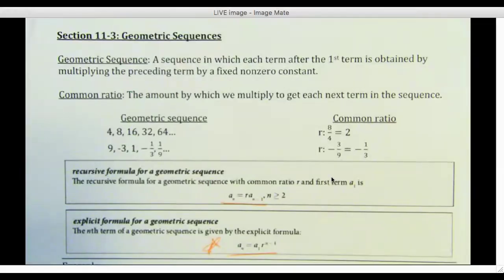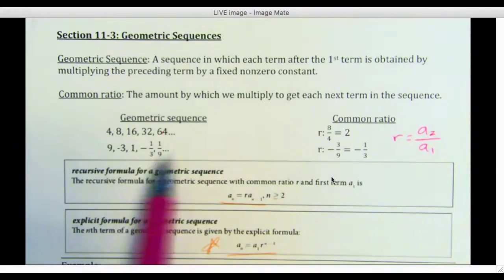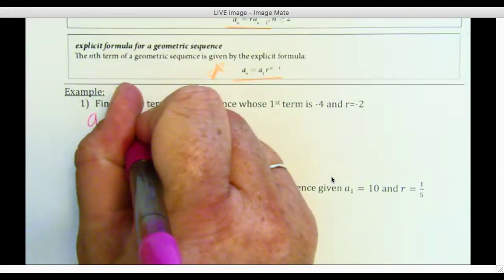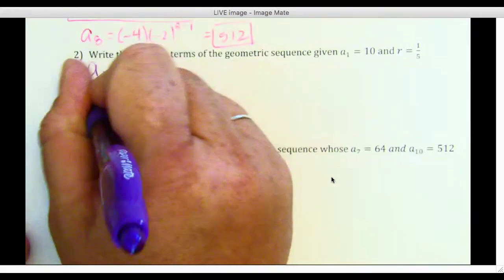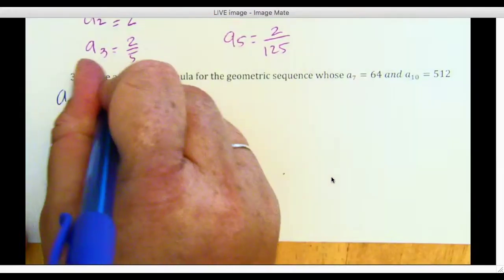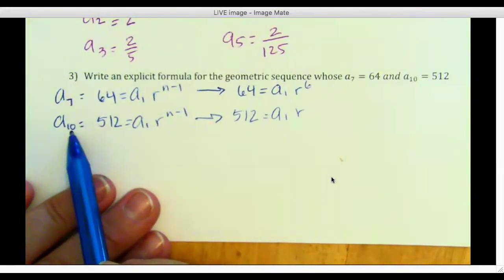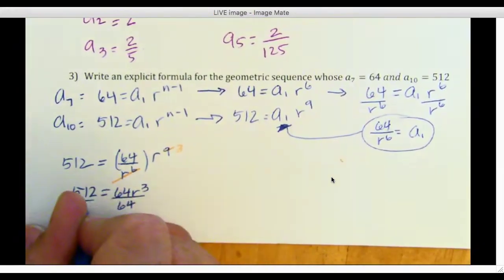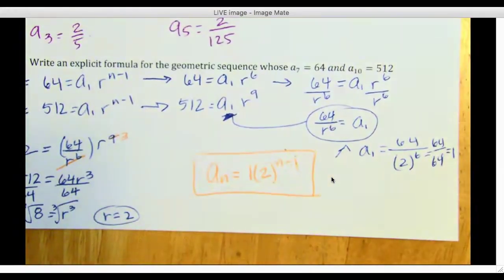Math 180 Chapter 11 Section 3